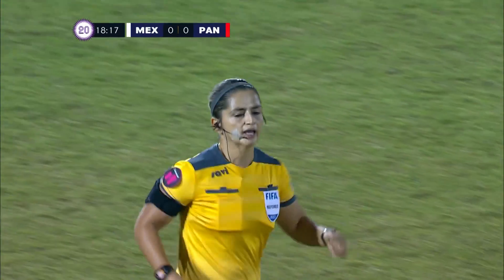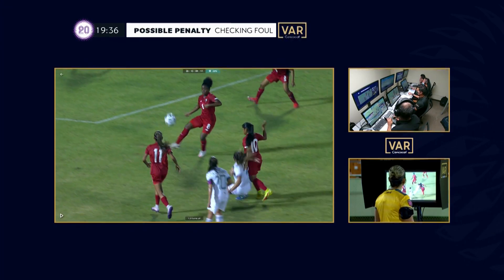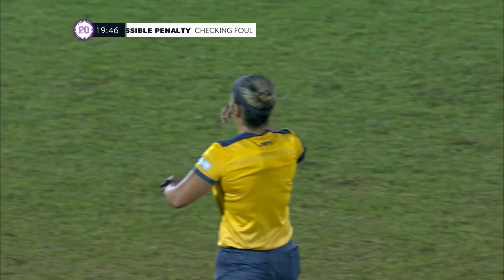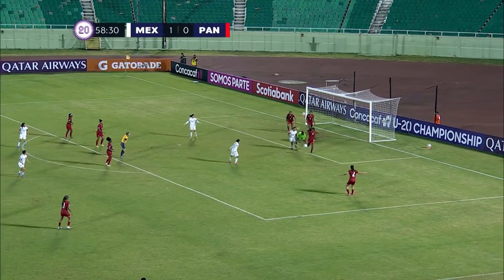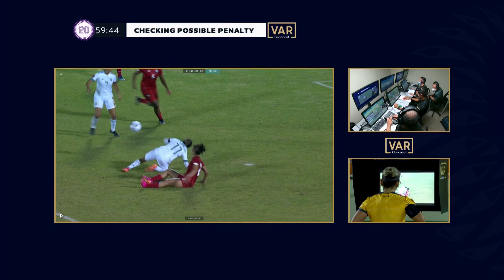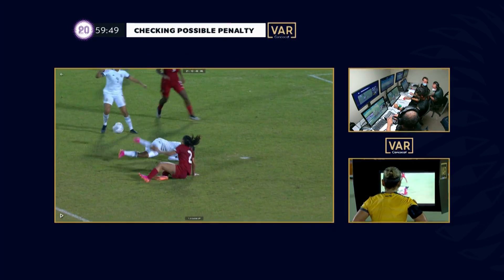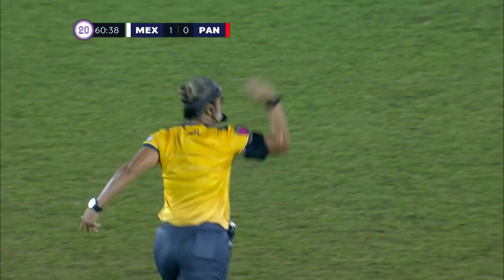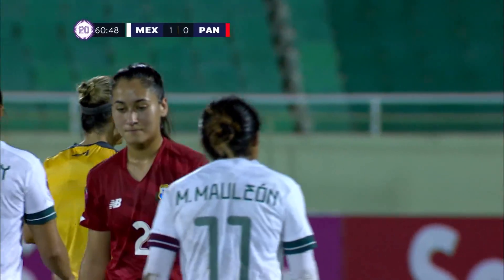Campeonato Femenino Sub-20 de Concacaf | 2022 Resumen: México vs Panamá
📹 RESUMEN DEL PARTIDO

México 🇲🇽 consiguió su primera victoria en CWU20 al derrotar a Panamá 🇵🇦 . Las mejores acciones del partido están aquí 👇